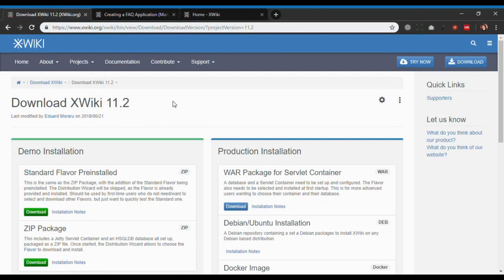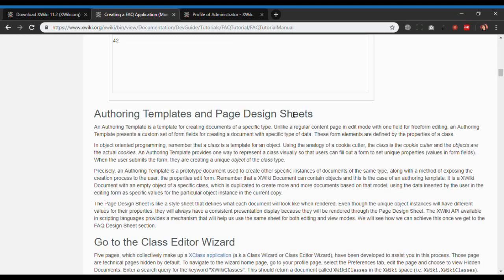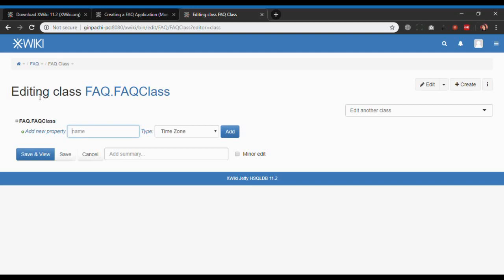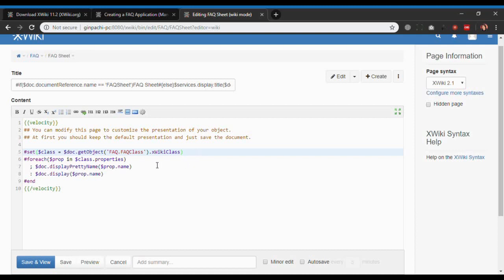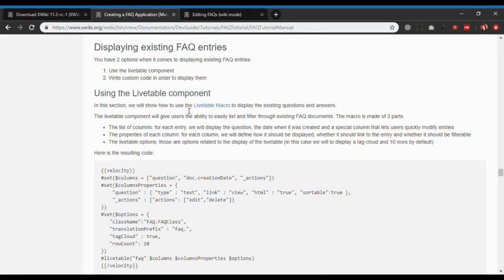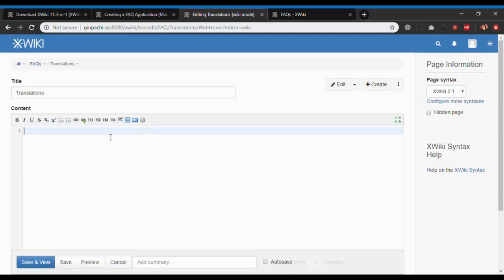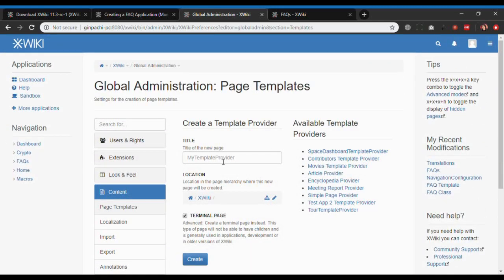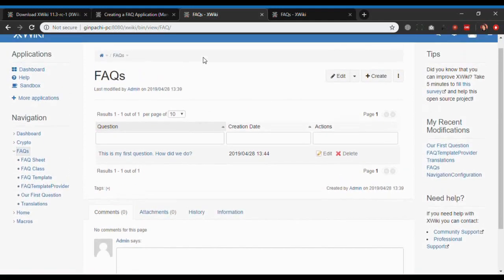XWiki - Creating a FAQ Application (Manual)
This tutorial will show you how to build a Frequently Asked Questions (FAQs) Application.
This is a very simple application that makes use of XWiki's classes, properties, and objects. It also uses a technique that you may frequently use as the basis for several different kinds of applications.